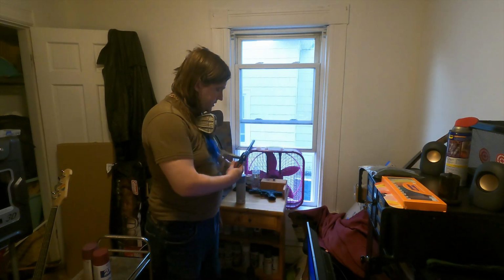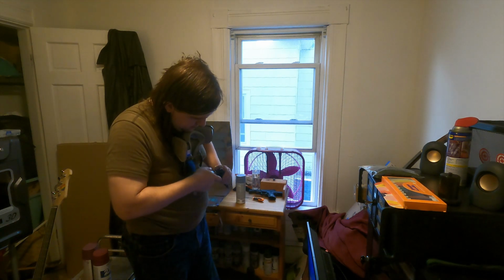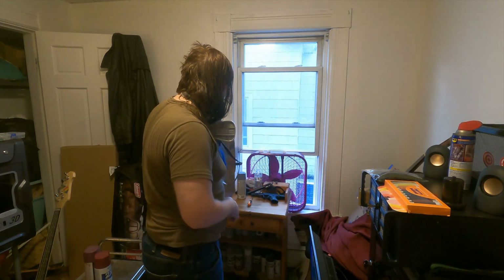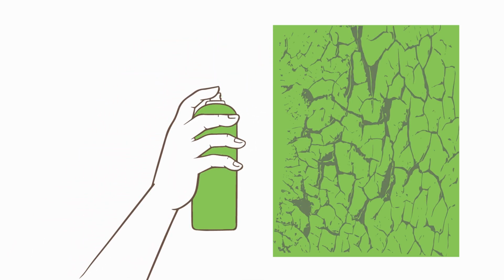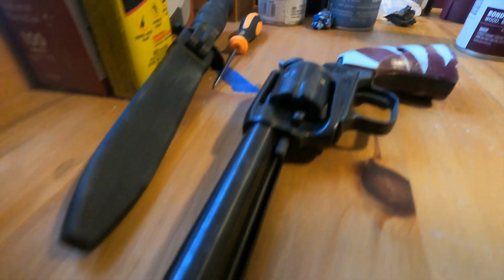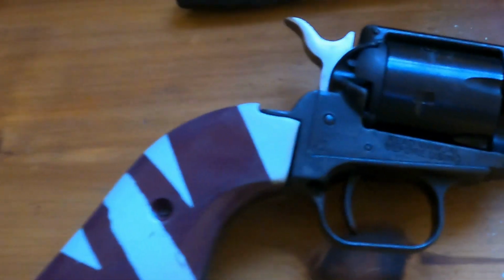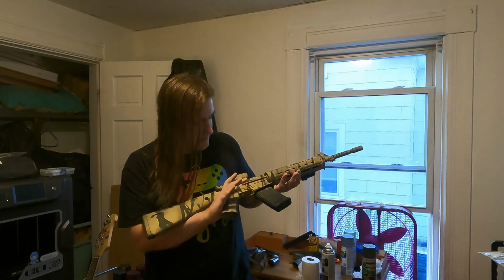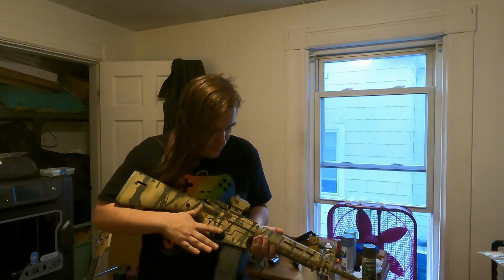Soap and Grunting: Painting Your Rifle, Part 01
The first video in the DIY painting series, this includes a bunch of advice for how to think about firearms and painting generally as well as a few specific techniques to try on your own weapons. Hopefully it'll help serve as the basis for your own adventures using paint on your own firearms.